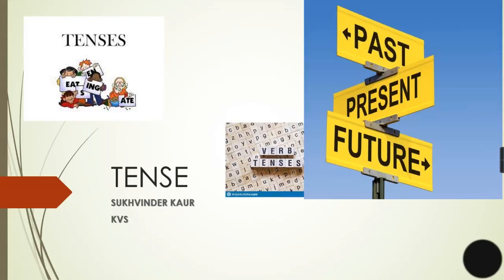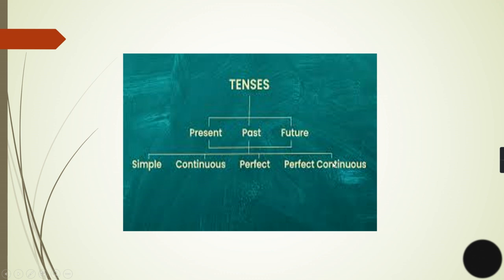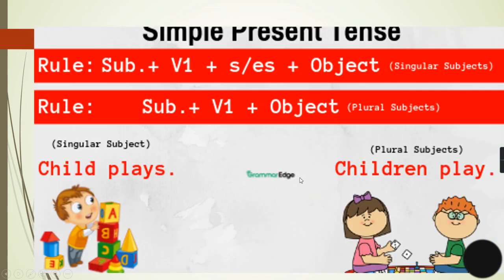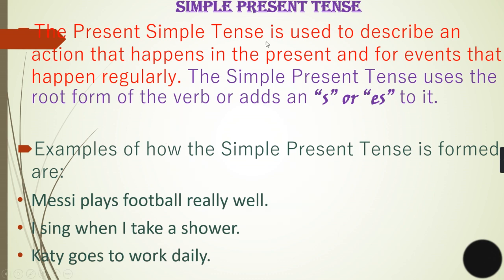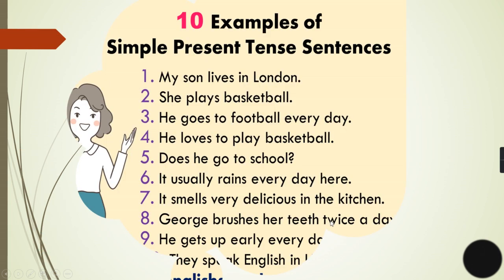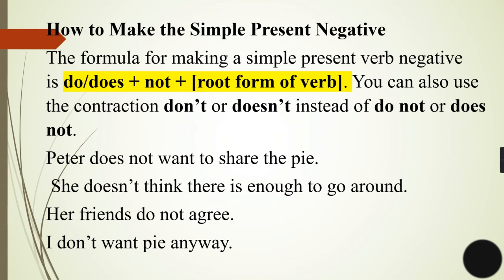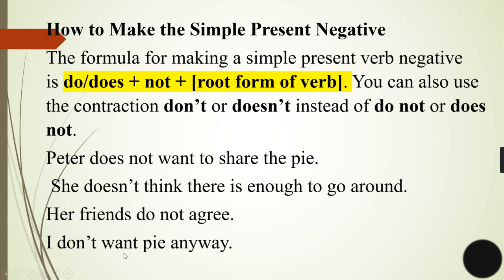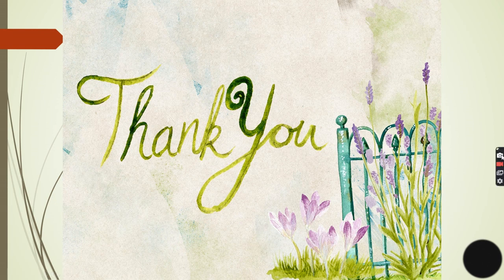Let's learn English with sukhvinder - simple present tense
This video is introduction to the topic tenses .A  brief about types of tenses and detail about use of simple present tense .